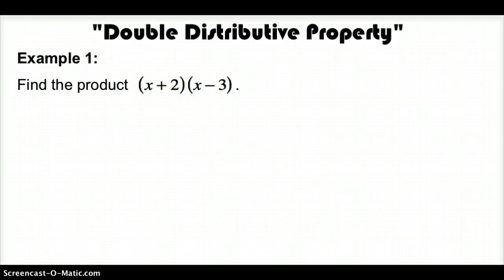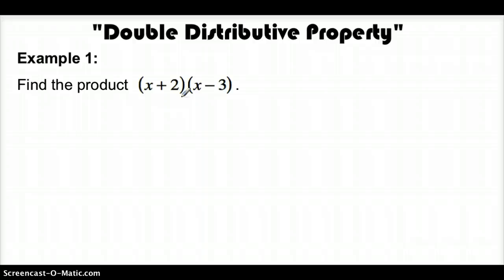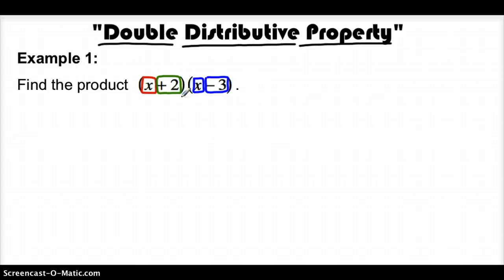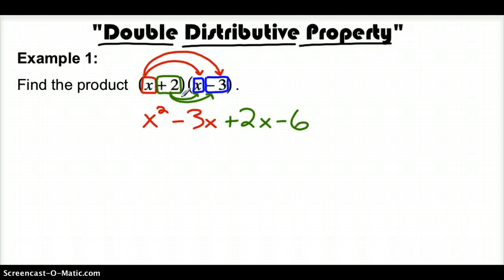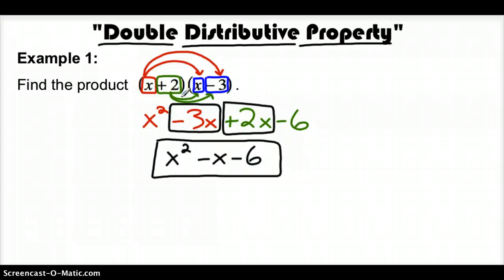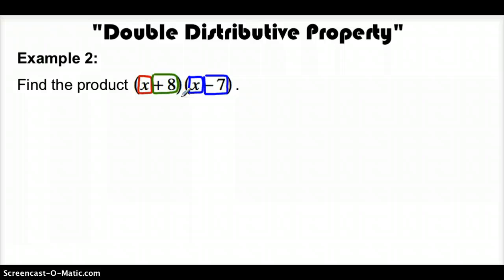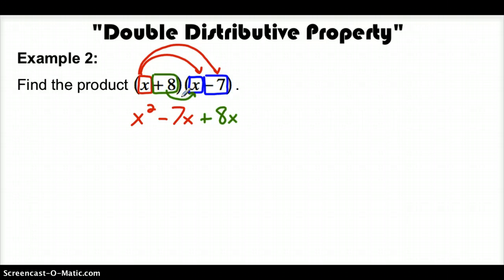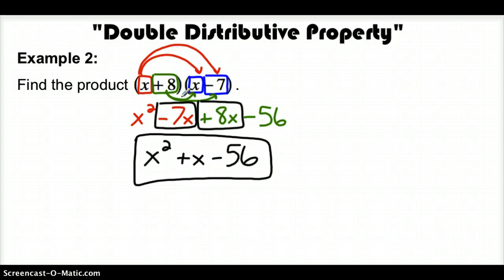10.2.DoubleDistributiveProperty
Double Distributive Property